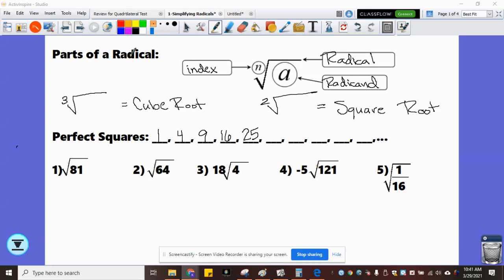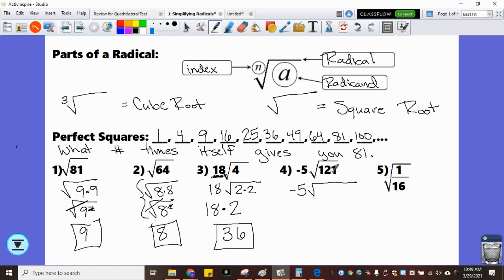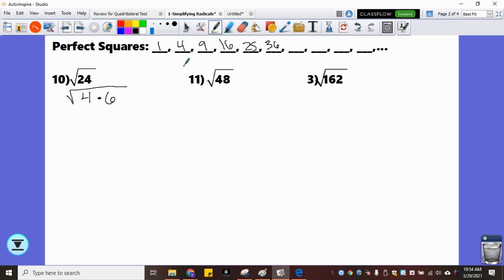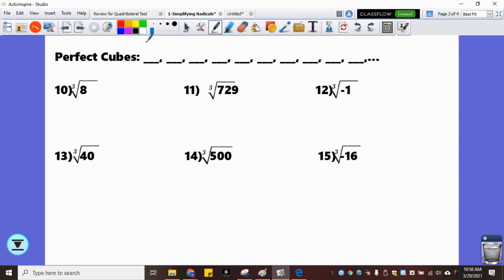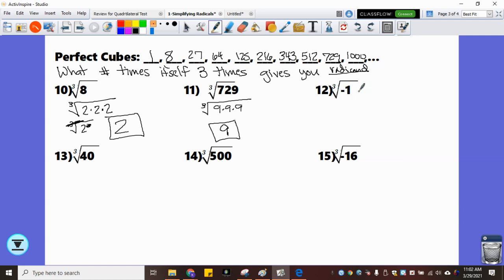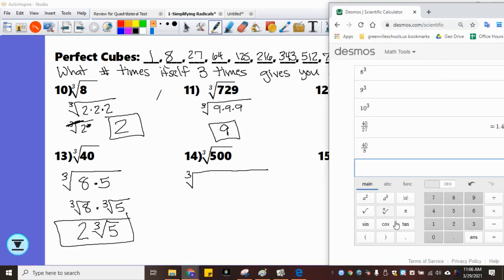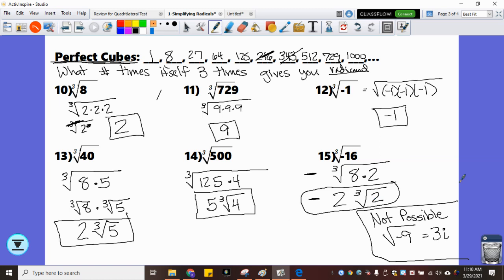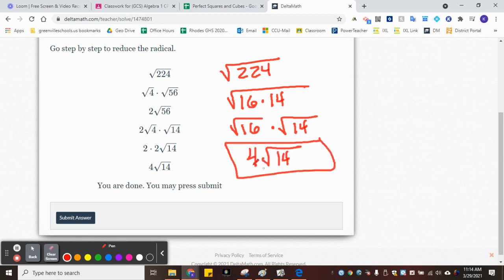3/29 Simplifying Square Root and Cube Roots